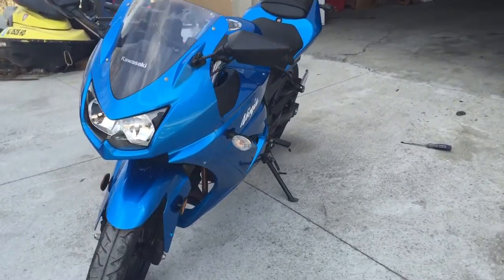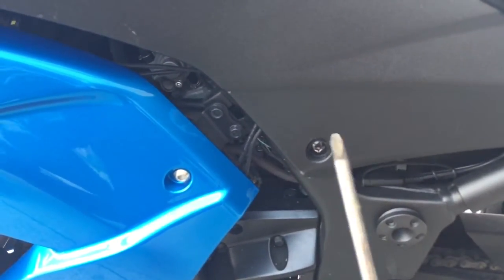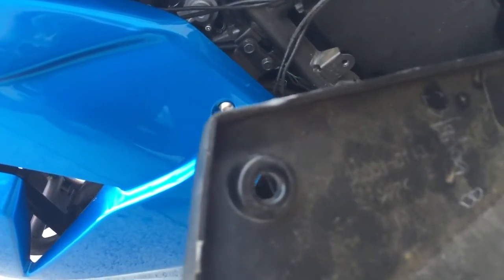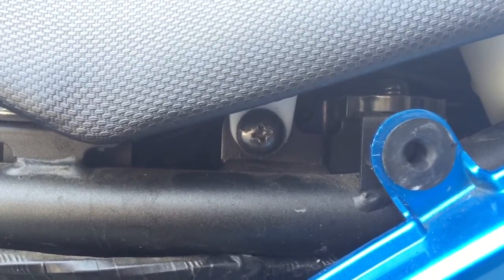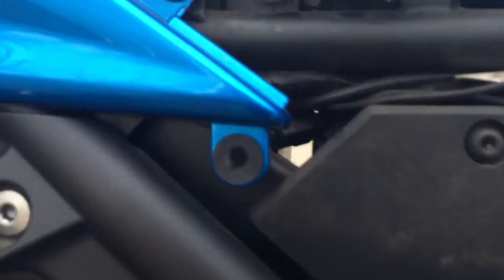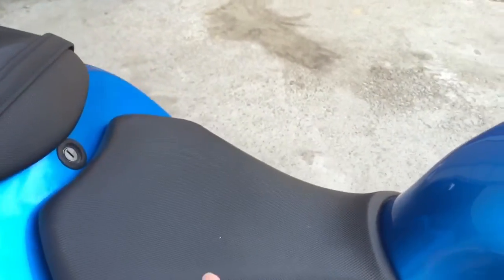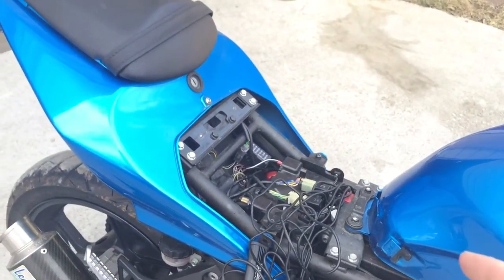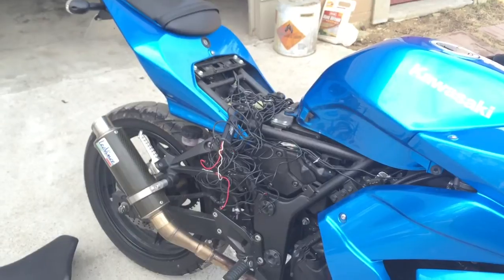Seat removal On A 2010 Kawasaki Ninja 250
How to remove the seat on a 2010 Kawasaki ninja 250.